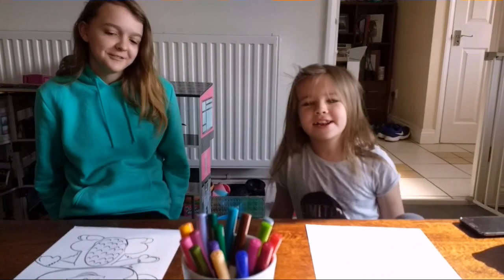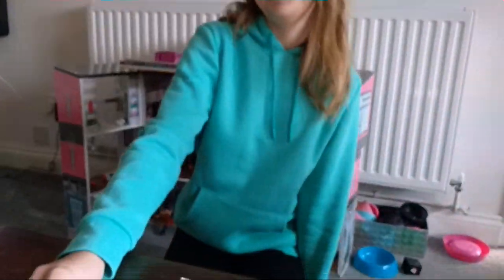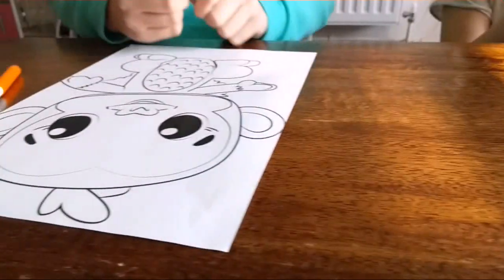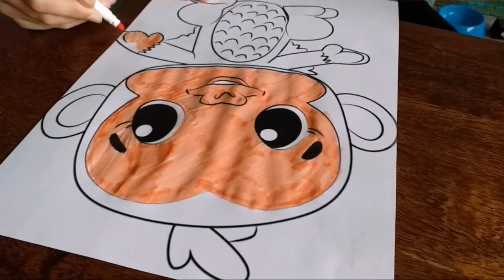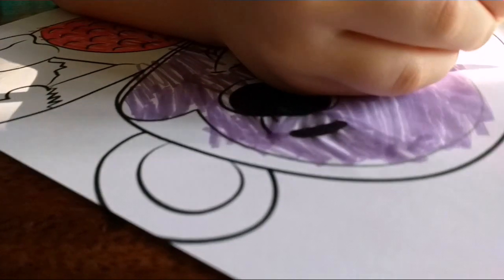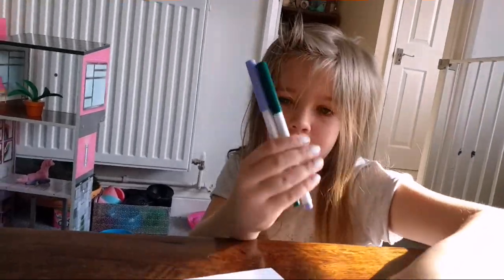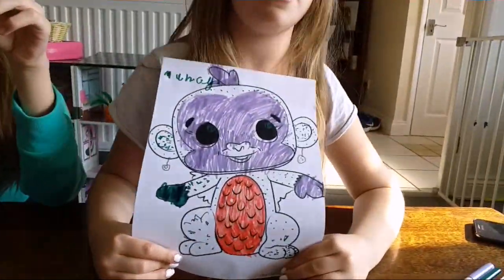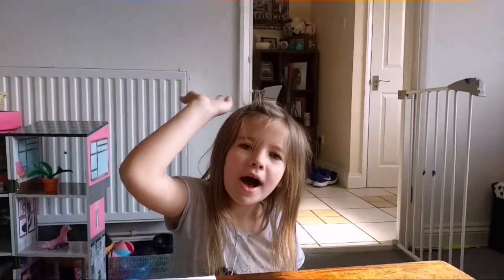3 MARKER CHALLENGE with HATCHIMALS